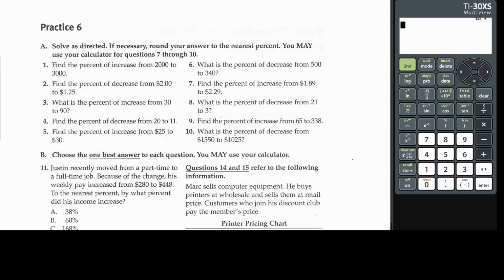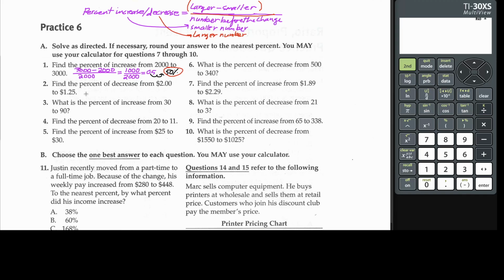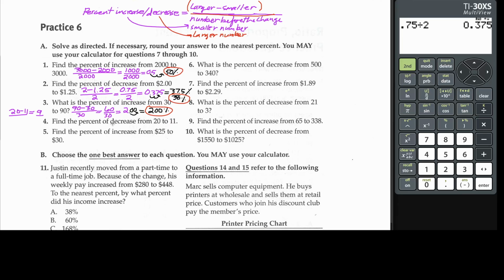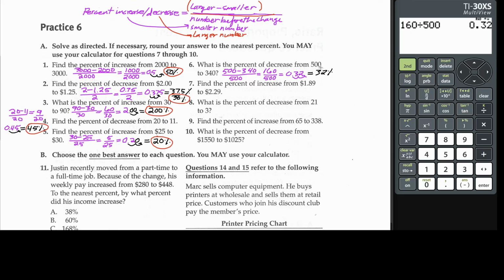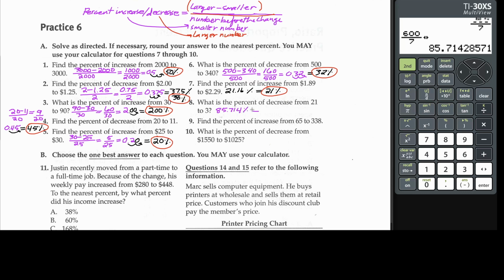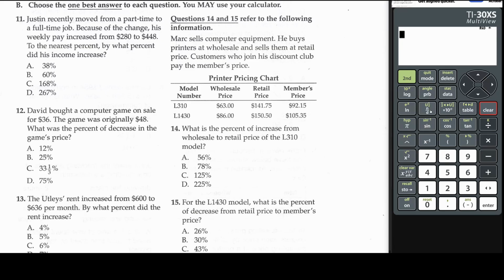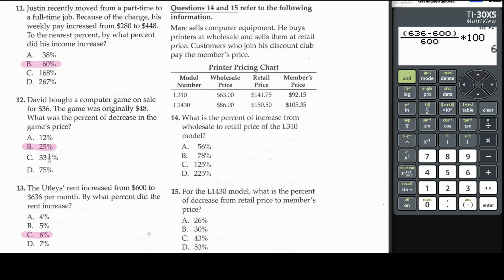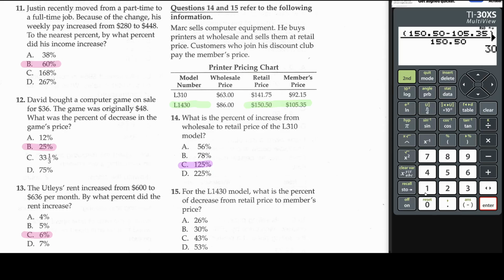Chapter 3 Practice 6: Percent Change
In this video we will calculate the percent of change, whether it is a percent decrease or percent increase.